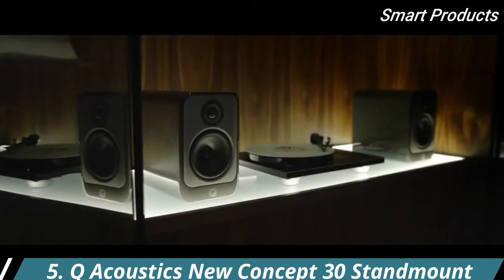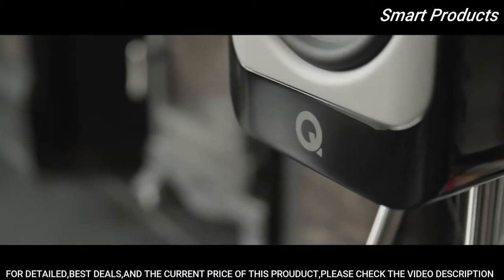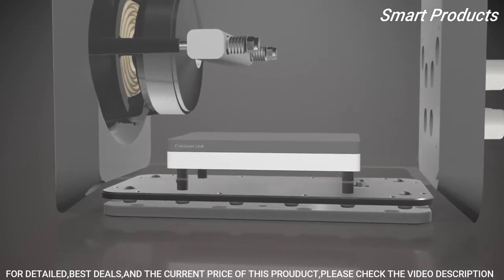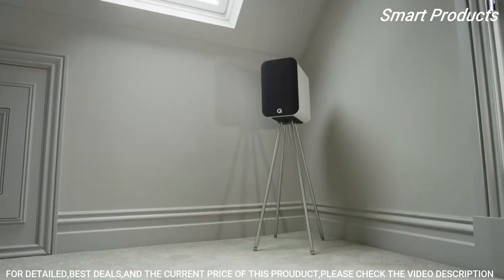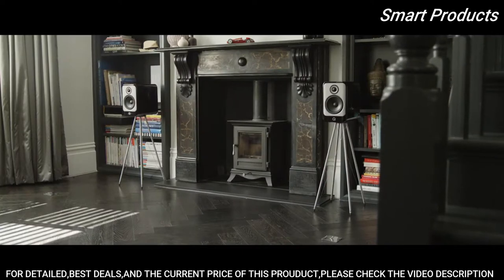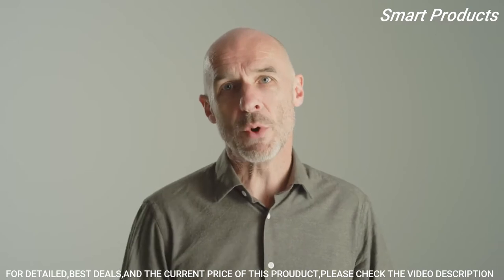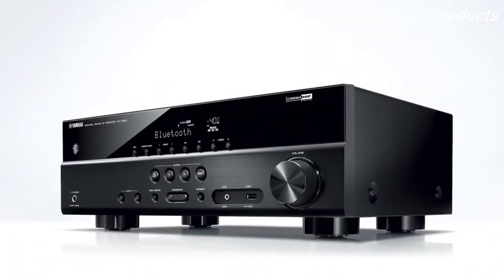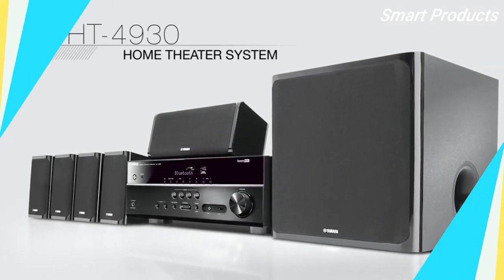Top 5 Best Home Theater Systems for 2023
5. Q Acoustics New Concept 30 Standmount & 50 Floorstander & 90 Centre Channel Speakers

4. VIZIO Home Theater Sound System with Dolby Atmos

3. Q Acoustics 3000i Range

2. Yamaha YHT-4930UBL 5.1-Channel Home Theater

1. Sony HT-A9 4.0.4 Channel High Performance Home Theatre System